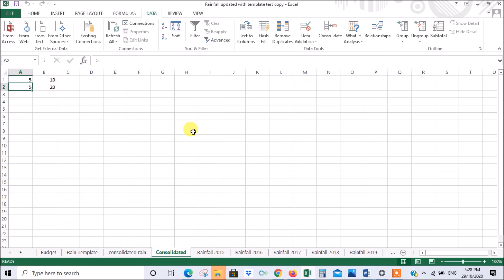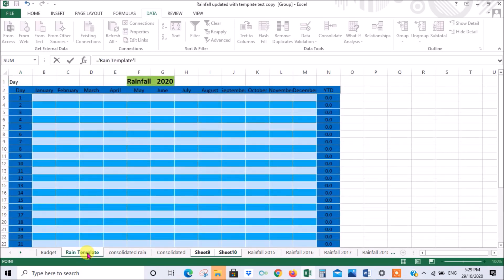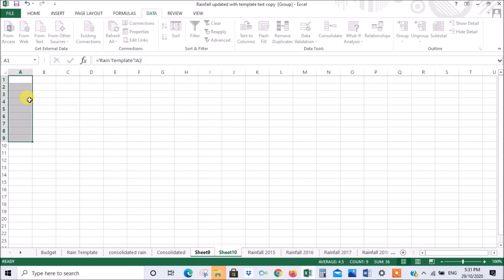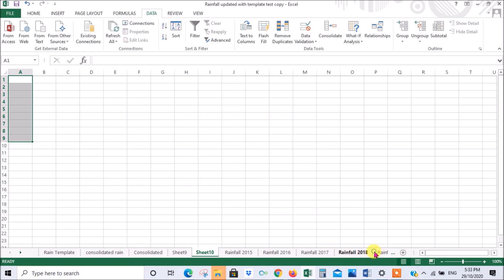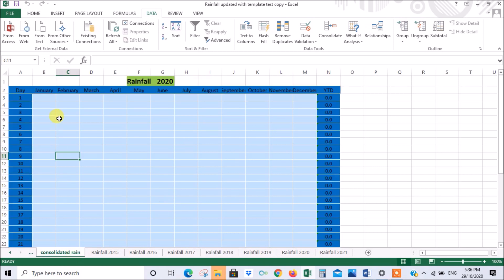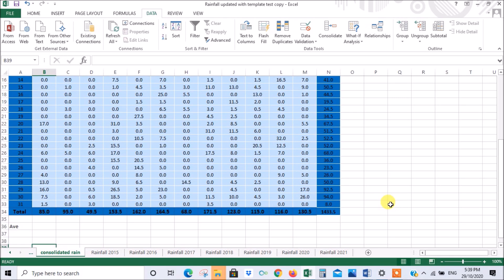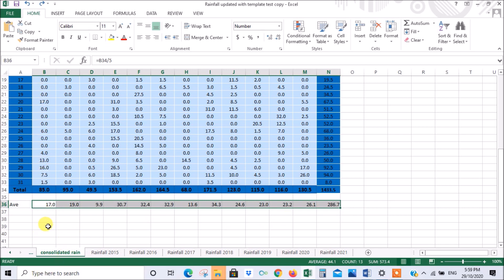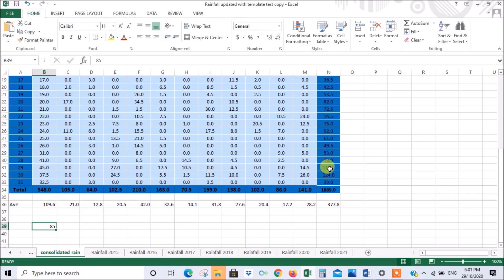Excel beginners tutorial for linking sheets and combining data from multiple sheets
In this Excel video tutorial for beginners, I will discuss  linking sheets and combining data from multiple sheets in Excel.
1. To enter  data on multiple spreadsheets in the same workbook.
• 0pen all spreadsheets concerned by CTRL-click for non-adjacent and Shift-click for adjacent spreadsheets on the tabs with the spreadsheet label. All tabs will now be underlined meaning that they are all linked.
• Select cell to receive data on the first spreadsheet (or group) and type data or = to copy data or a formula. It will now simultaneously appear on all the selected spreadsheets.
• Don’t forget to de-select by Ctrl or shift clicking when you need to enter data on only one spreadsheet. Or right click and select ‘ungroup sheets’ from dropdown.
• When copying data, the formatting of the source sheet is not copied. The destination sheet can be formatted without affecting the source sheet.
2. To consolidate data or do calculations using data from several spreadsheets in the same workbook.
• All spreadsheets must be setup exactly the same so that equivalent data is in the exact same cell address in all the spreadsheets. Do this by starting the spreadsheet in the same cell on all the spreadsheets or deleting any empty rows or columns which may alter the cell addresses.
• Open a new spreadsheet to receive the consolidated data. It can have a different layout if necessary.
• Select the cell to receive the consolidated data. Enter ‘=’ and type of calculation eg ‘Sum’ or if you only need to copy data from a one other spreadsheet then only type the = sign ( Remember in this case to press enter before navigating away from the source document)
•  Navigate to the first spreadsheet but clicking the spreadsheet I/D tag. Select the cell which contains the data to be consolidated ( be sure it has the same cell address across all the spreadsheets).
• Now if you want to sum data from several sheets,  click on the next spreadsheet I/D tag or select multiple spreadsheets. Excel will auto-select the equivalent cell across all selected spreadsheets. The formula bar will reflect this eg =SUM('Rainfall 2016:Rainfall 2020'!B3
• Press enter, excel will close brackets and put the answer in the selected cell in the consolidated spreadsheet.
• If you need to apply this formula to more cells. They can be auto populated in the consolidated spreadsheet in the usual way by dragging from the bottom left corner of the cell with the formula across to the end of the row to populate all the columns. Let go then drag down to to populated all the rows
• Changes to any spreadsheet will be updated on the consolidated spreadsheet.
3.       Additional calculations like ave can be made on the consolidated spreadsheet, these will not affect the other spreadsheets, but updates to the other spreadsheets will be reflected in these additional calculations on the consolidated spreadsheet.
4. Now to demonstrate what happens if all the spreadsheets are not laid out exactly the same. We will add a blank column to the left of one of the spreadsheet. This changes the totals in the consolidated spreadsheet.

Here are some time stamps for browsing the content of this video:
00:00 Beginning
00:46 How to link multiple worksheets in Excel
01:34 How to enter data into several Excel linked worksheets simultaneously
04:30 How to unlink worksheets in Excel
05:18 How to consolidate or combine data from multiple Excel worksheets
07:07 Creating formulae using data from multiple Excel work sheets
10: 28 Updating consolidated data from multiple Excel worksheets